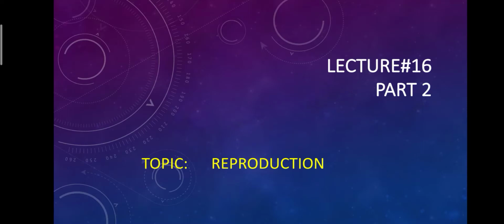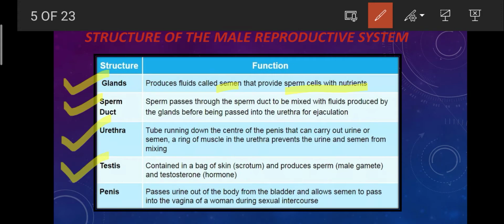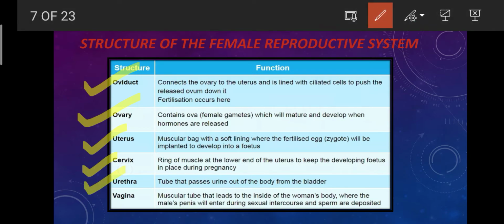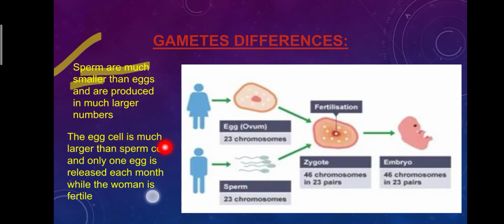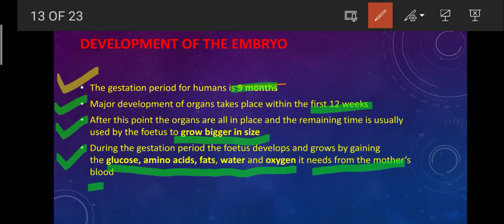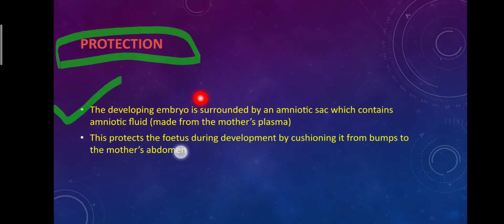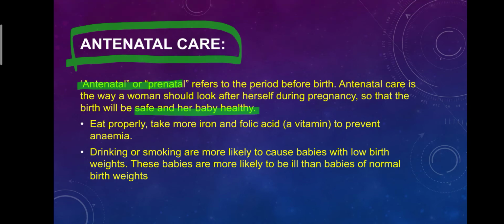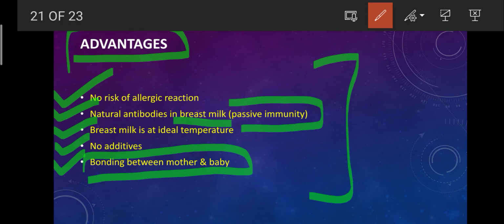Reproduction Part 2 Igcse Biology